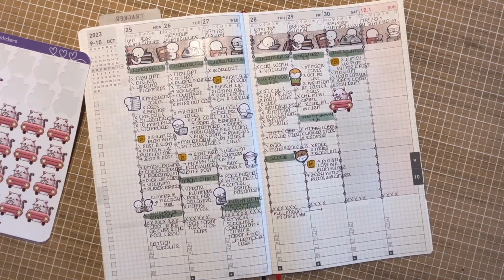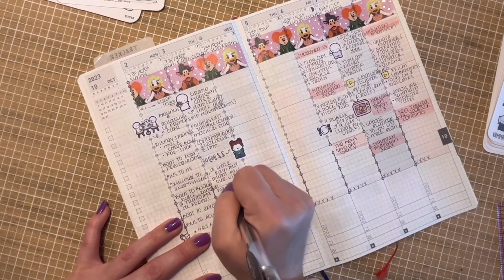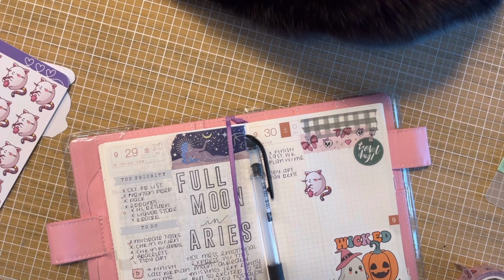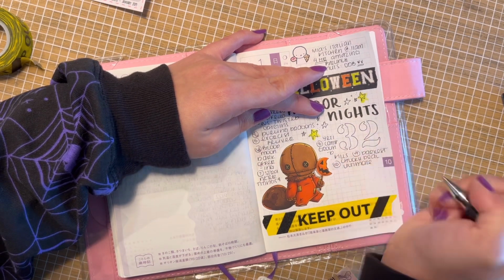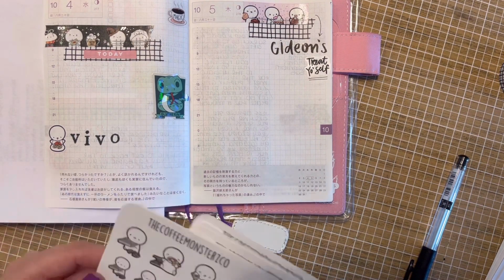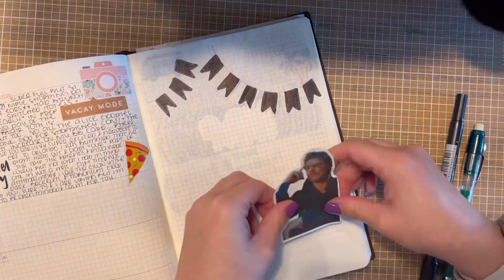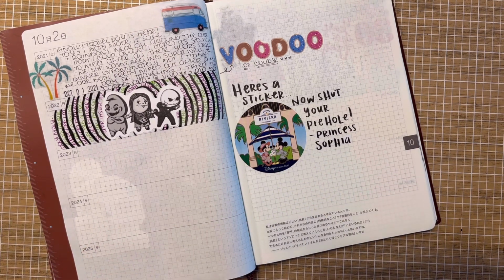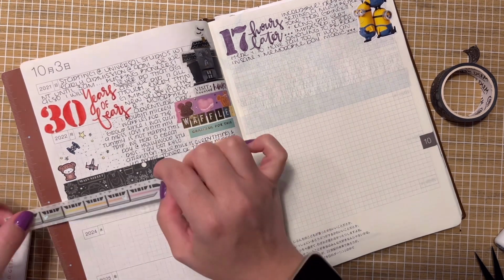Documenting Orlando: Halloween Trip 2024